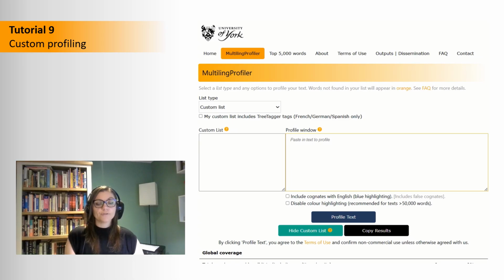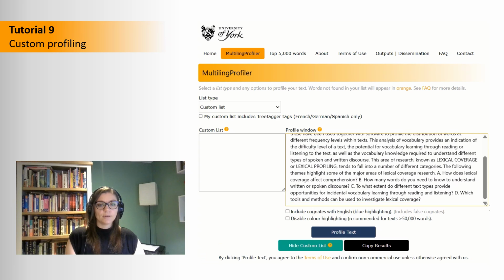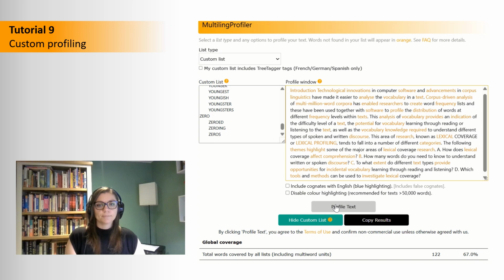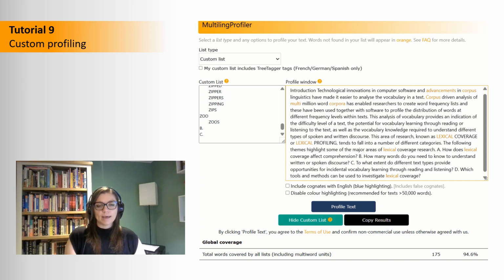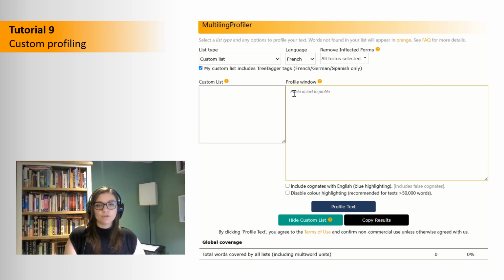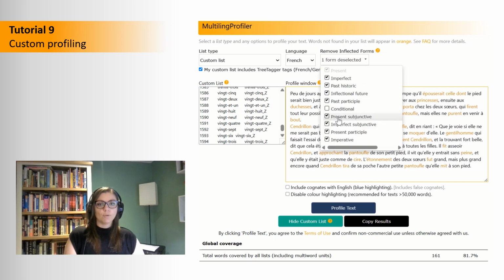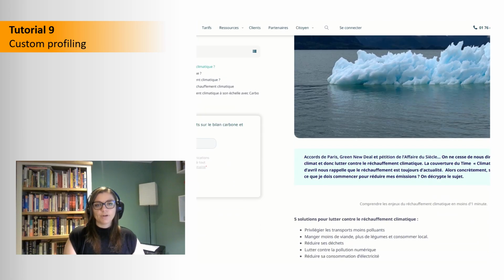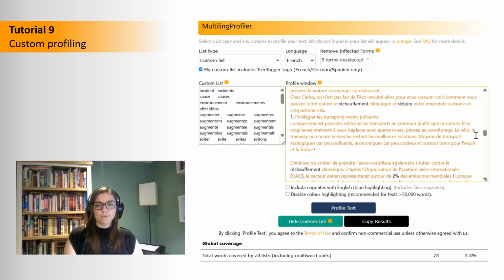MultilingProfiler Tutorial 9 | Custom list profiling: Using your own word lists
Create lexical profiles using any word list you like in any language.
For a glossary of key terms used in the video, visit the FAQ

0:00 Introduction – Why Use Custom Word Lists?
Explore how to create lexical profiles with any word list in any language, for tailored vocabulary analysis.

0:36 Adding a Custom List – Using BNC/COCA English Word Families
Step-by-step guide to uploading and profiling with popular English frequency word lists from Paul Nation.

1:56 Using TreeTagger-Tagged Lists & Adjusting Word Counting Units
How to upload part-of-speech tagged word lists (e.g., French) and filter out inflected forms for precise profiling.

6:07 Searching for Target Vocabulary Examples in Texts
Learn how to find authentic reading passages that contain your learners’ target vocabulary using custom lists.

8:58 Research Summaries – Vocabulary Profiling & Word List Design
Links to accessible research summaries on lexical profiling, word list creation, and their impact on language learning.

Accessible summaries of research
🔗Cobb, T. & Laufer, B. (2021). A new type of word list to reduce the learning burden. OASIS Summary of Cobb & Laufer (2021) in Language Learning.
🔗Dang, T.N.Y., Webb, S. & Coxhead, A. (2021). Which word list offers EFL learners the best return for learning? OASIS Summary of Dang, Webb & 🔗Coxhead (2020) in Language Teaching Research.
🔗Finlayson, N., Marsden, E. & Hawkes, R. (2024). Using corpus data to create word lists for adolescent, beginner-to-low-intermediate learners. OASIS Summary of Finlayson, Marsden & Hawkes (2024) in Language Teaching Research.
He, X. & Godfroid, A. (2019). How to select vocabulary for more effective language teaching. OASIS Summary of He & Godfroid (2019) in TESOL Quarterly.
🔗Kemp, L.S. & McDonald, J.L. (2021). Optimal characteristics of second language vocabulary learning lists. OASIS Summary of Kemp & McDonald (2021) in Language Learning.